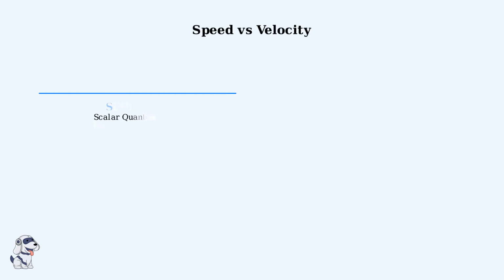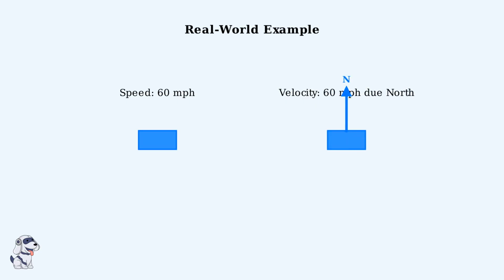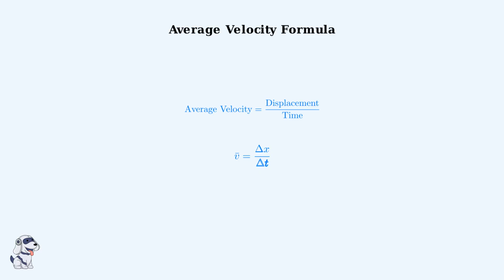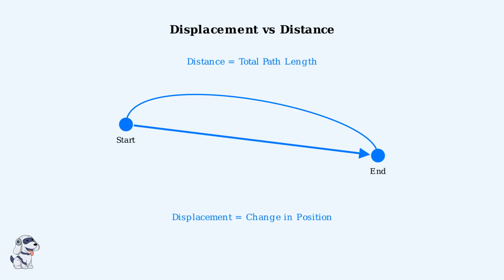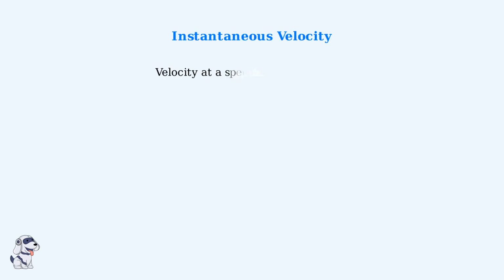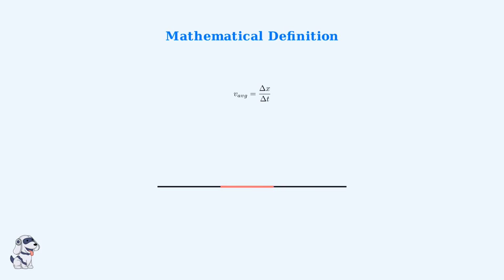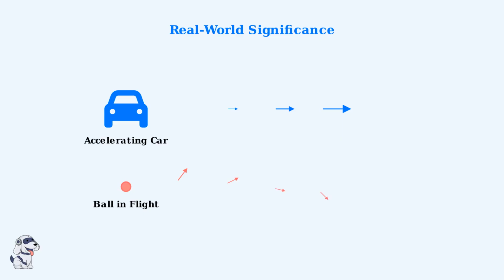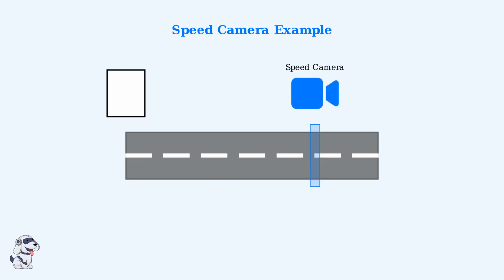Speed vs. Velocity: Are We Getting It All Wrong? | The Guru Aama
Ever thought speed and velocity were the same thing? Buckle up—because in today’s episode of The Guru Aama, we’re diving into the twisted world of motion, direction, and why your math teacher always said, “Don’t forget the vector!” 🧭

What’s the real difference between speed and velocity? Why does it matter in real life—and in your physics homework? And who decided that direction was so important, anyway?

Join us as we:
🚀 Unpack the definitions
🧪 Drop some thought experiments
😂 Sprinkle in sarcasm (because why not?)
👩‍🏫 Make science fun—seriously.